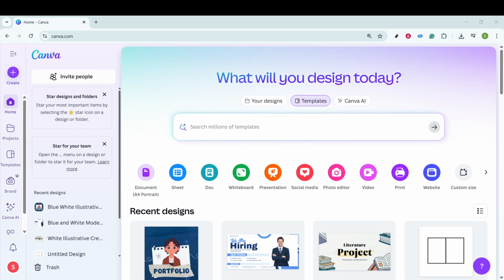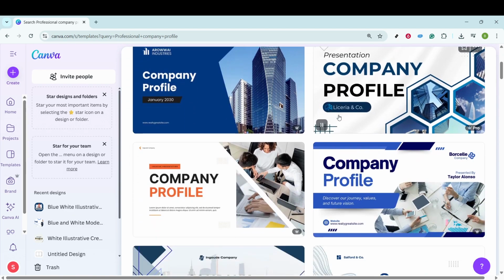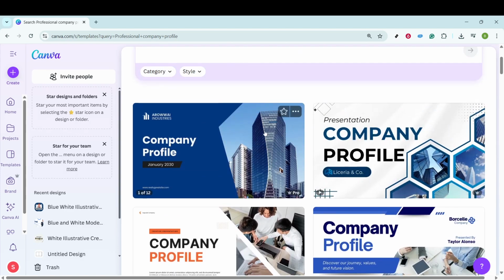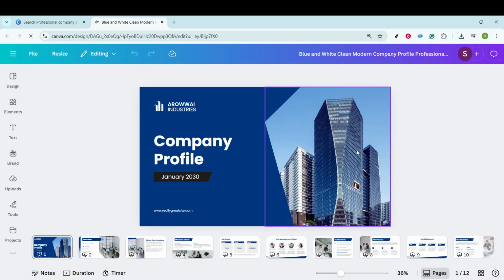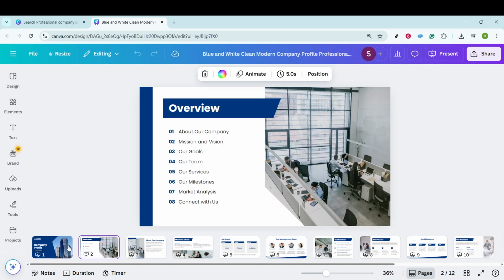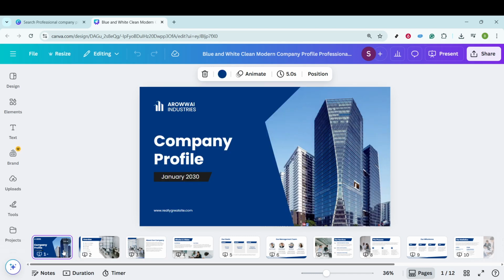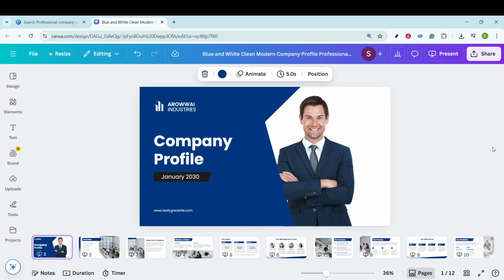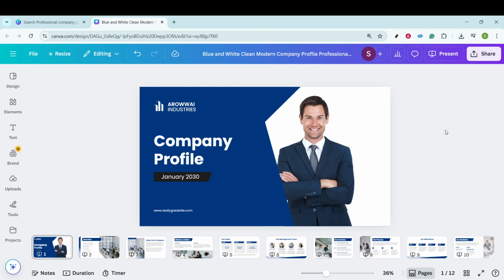How to Create Professional Company Profile in Canva [2026 Full Guide]